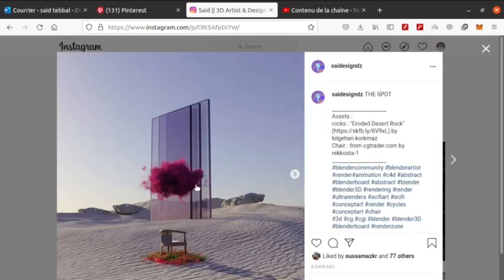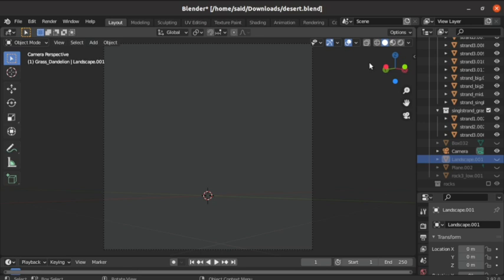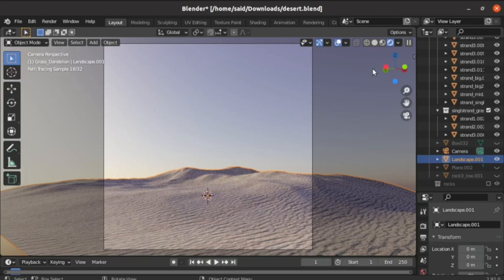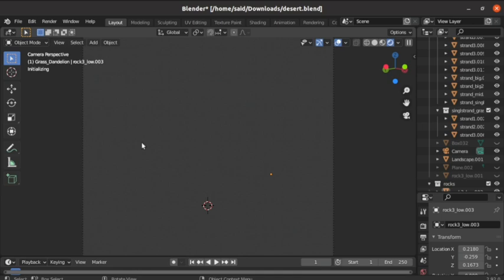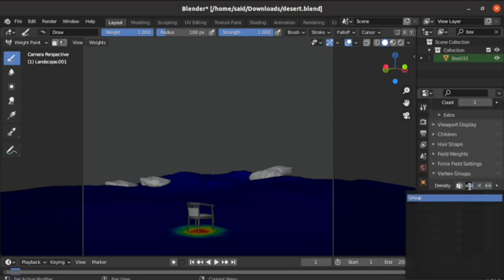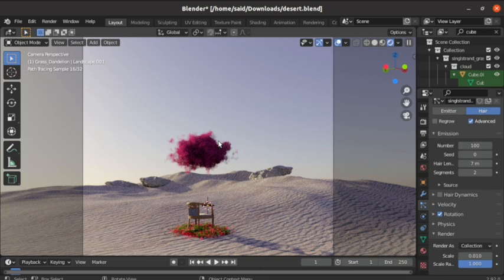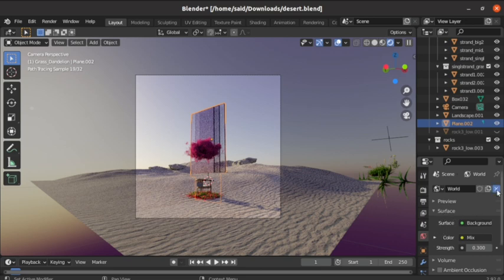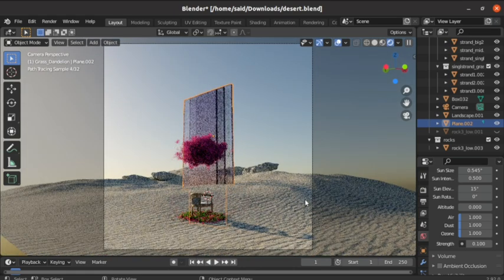Create an amazing Surreal 3D artwork in Blender - Breakdown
My Behance